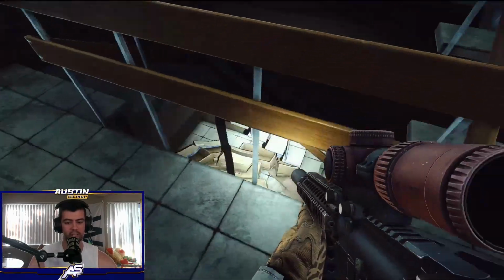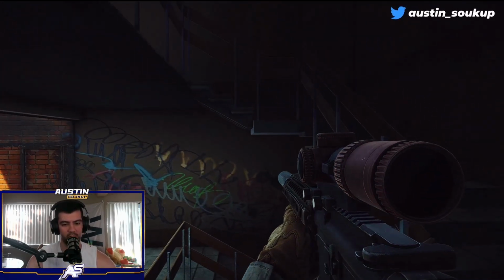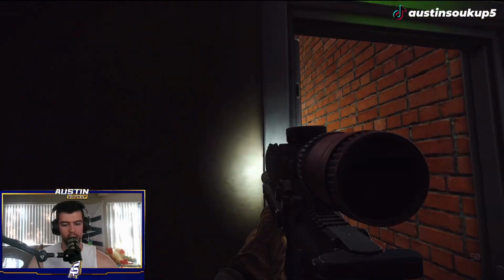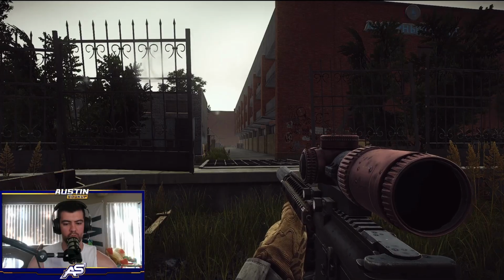Escape from Tarkov Beginners Guide: The Resort on Shoreline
The Ultimate Beginner's Guide to the Resort on Shoreline! If you are new and want to learn the Resort this guide will give you all the basics to understand how to navigate and communicate to your teammates.

My name is Austin - I stream and love to play Escape From Tarkov! I live stream on Twitch every M, W, F at 7:00pm CST! Come check me out and follow there!

We are building an incredible community and would love to have you apart of it!

For more updates on content and life you can also follow me on: